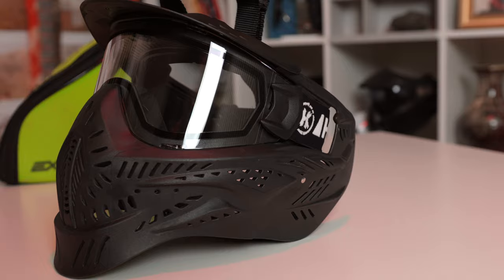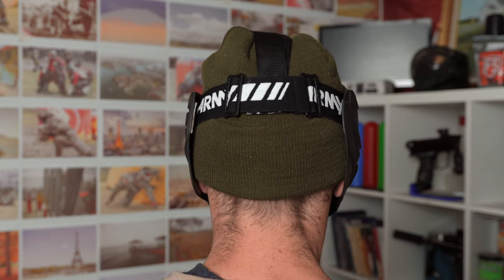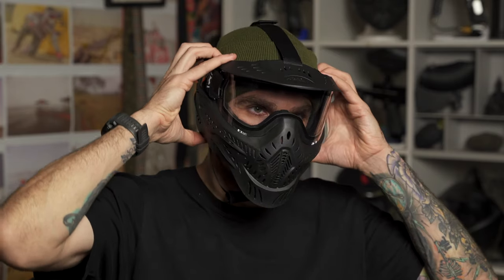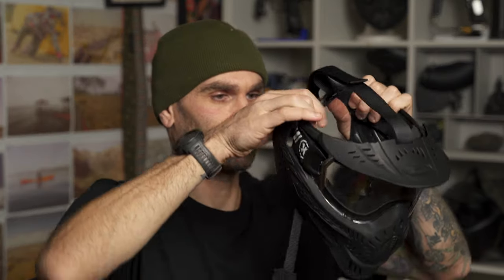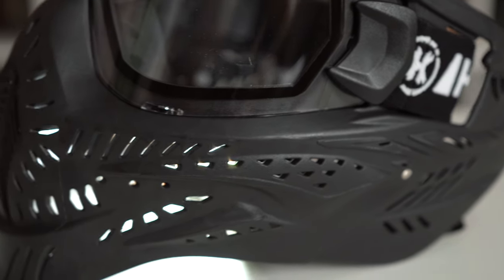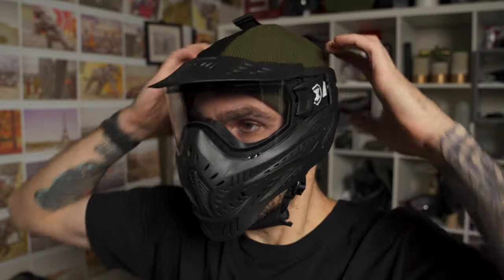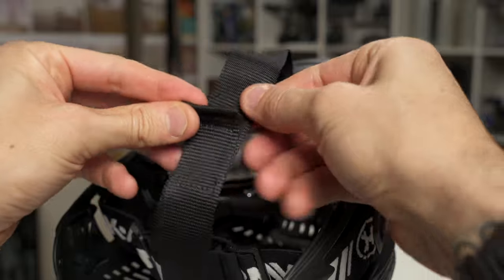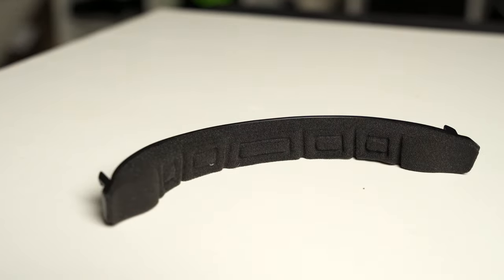The Best Beginner Paintball Mask - HK Army HSTL Thermal Paintball Mask Review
HK Army are not known for making budget friendly paintball gear, but over the past year or so they have started to brach out into the entry level or beginner market.

HK Army HSTL

The HK Army HSTL is an entry level thermal paintball goggle. They come with a unique top strap, thermal dual pane lens, quick change goggle foam and a quick change lens system.

HK Army Aerolite
Virtue Spire III
Vforce Profiler
Virtue Elite Harness